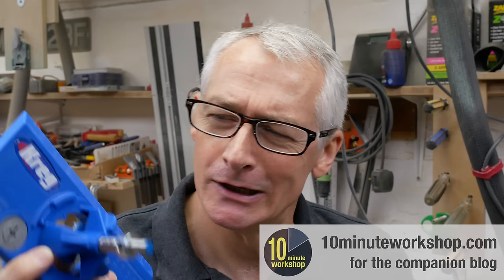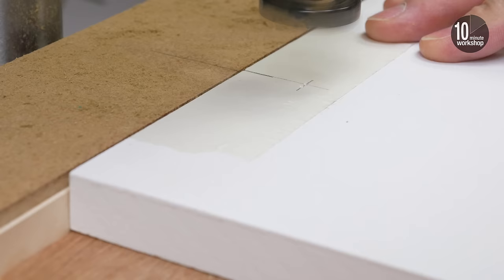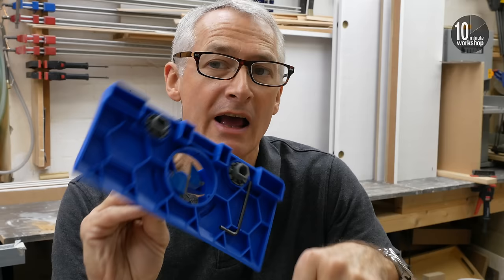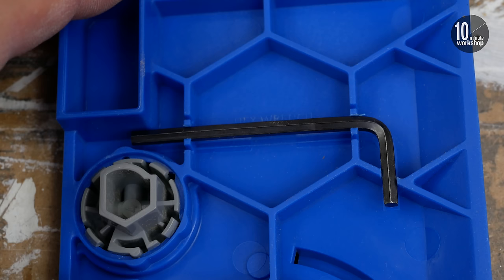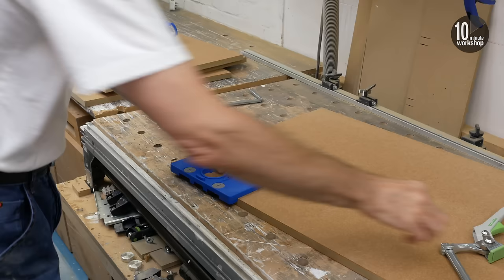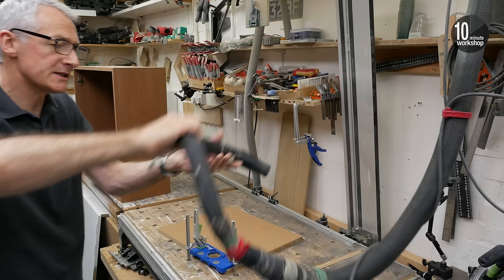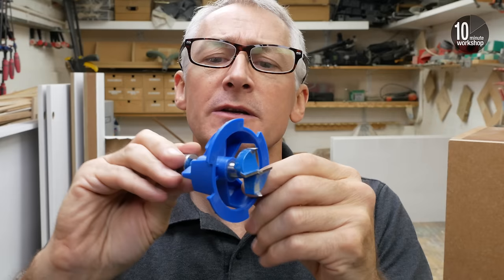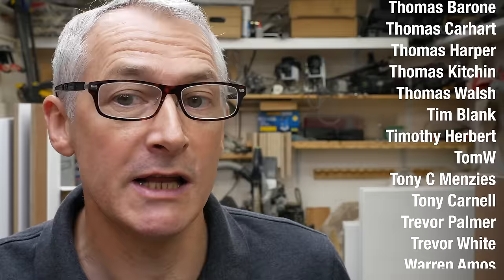Kreg Concealed Hinge Jig [video #357]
In this video I take a look at the Kreg jig for concealed or euro-style hinges to see if it’s up to the job. Enjoy!

for more details and product links.